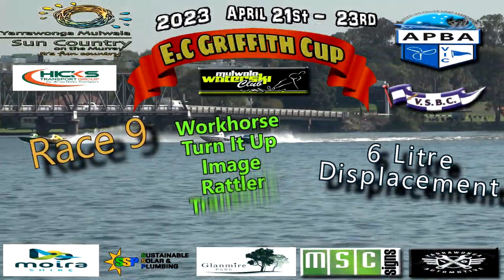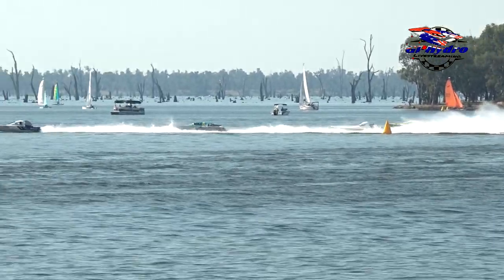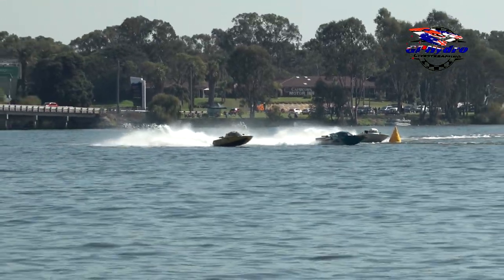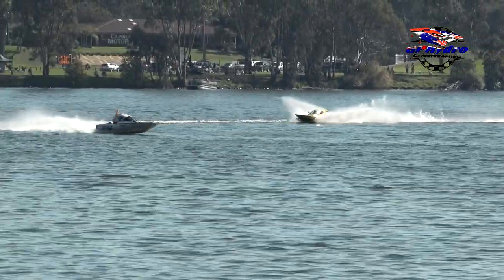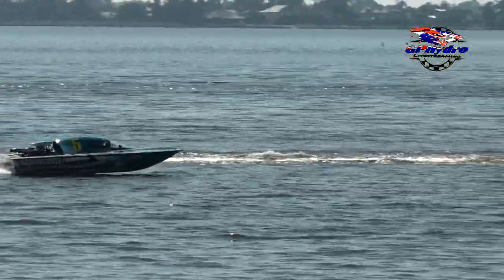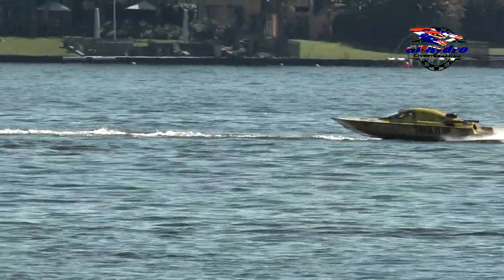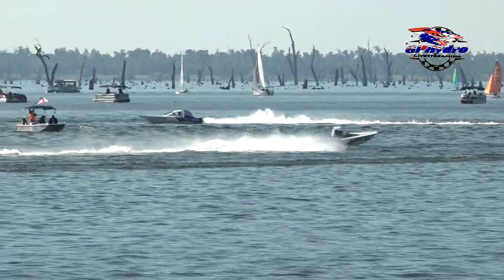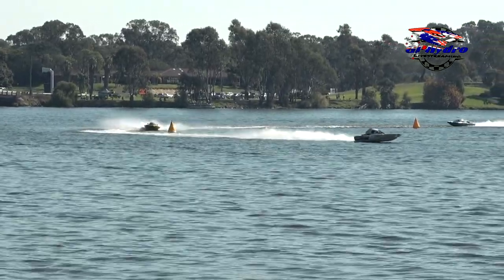E C Griffith Cup 2023 Race 9 6 Litre Displacement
Workhorse
Turn It Up
Image
Rattler
Transonic